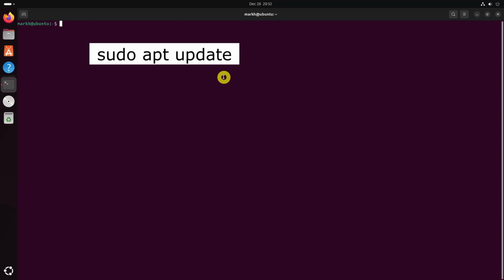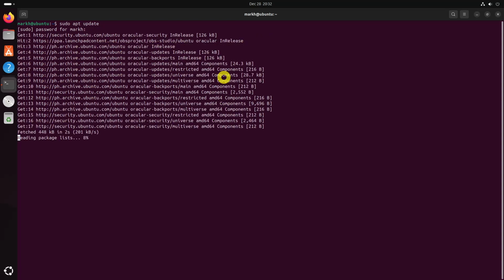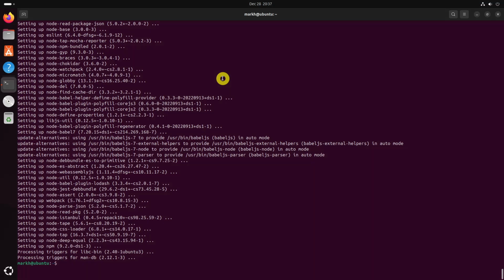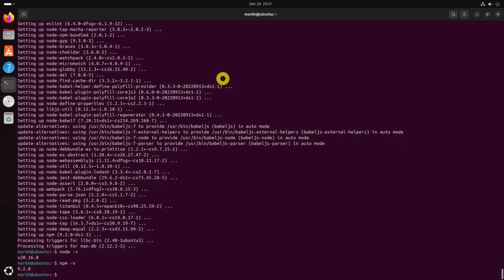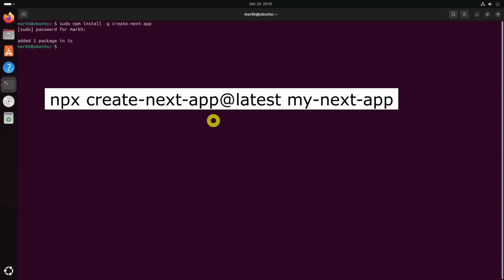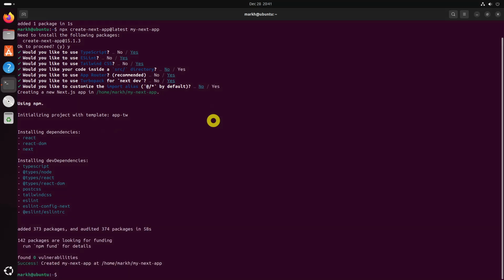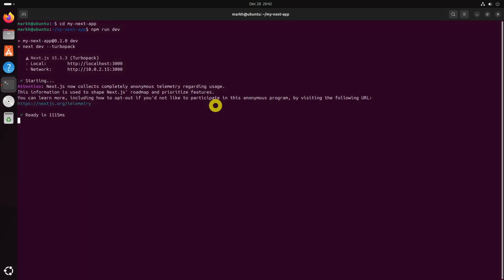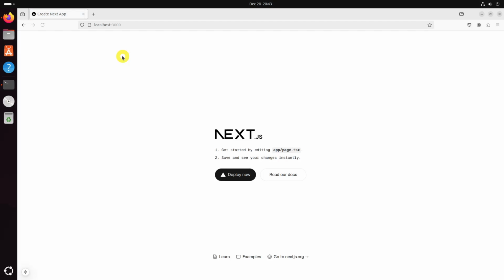How to Install and Set Up a New Next.js Project on Ubuntu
Next.js is a well-known framework for React that helps you create fast and modern websites, which is easy to use and has powerful features like server-side rendering, creating static pages, and building APIs.
If you’re looking to start a Next.js project on your Ubuntu-based systems, this video will walk you through the process step-by-step.

Commands:
node -v
npm -v
sudo npm install -g create-next-app
npx create-next-app@latest my-next-app
cd my-next-app

Chapters:
0:00 Intro
0:19 Step 1: Install Node.js and NPM in Linux
3:39 Step 2: Install and Set Up Next.js Project
5:18 Step 3: Run Your Next.js Project
6:07 End screen

What you'll learn:
1. Step 1: Install Node.js and NPM in Linux
     a. How to update your package list
     b. How to make sure you’re installing the latest version of the software available in the repositories
     c. How you can install Node.js and npm
     d. How to install the version of Node.js that is marked as LTS (Long-Term Support)
     e. How to verify that Node.js and npm is installed correctly by checking its version
     f. How to have both Node.js and npm installed on your system
2. Step 2: Install and Set Up Next.js Project
     a. How to create a new Next.js project
     b. Easiest way to install Next.js
     c. How to use create-next-app, which is an official package provided by the Next.js team
     d. How to install create-next-app
     e. How to download and run the create-next-app package
3. Step 3: Run Your Next.js Project
     a. How to go into your project folder and start the development server
     b. How to start the Next.js development server
     d. How to see the default Next.js welcome page
4. How to successfully set up a new Next.js project on your Ubuntu machine

Song: Boralys - I Follow Him